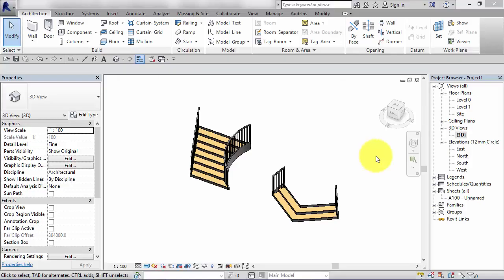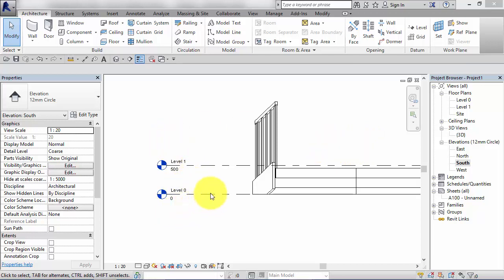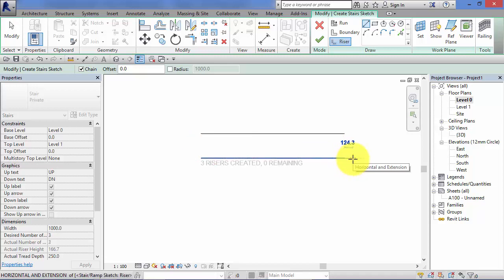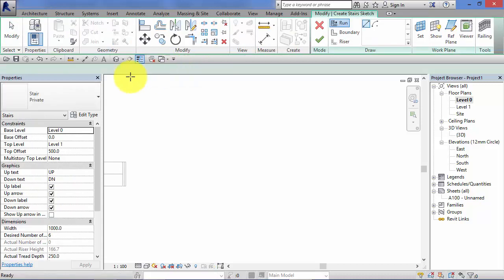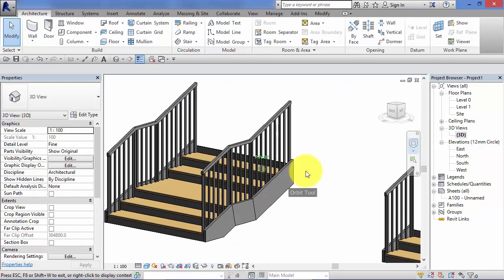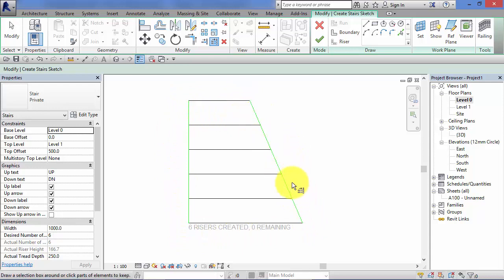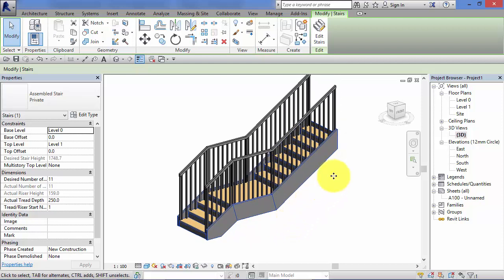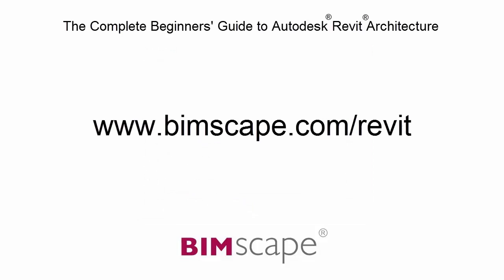Module 4: Unit 13: Revit Architecture: Stair by Sketch